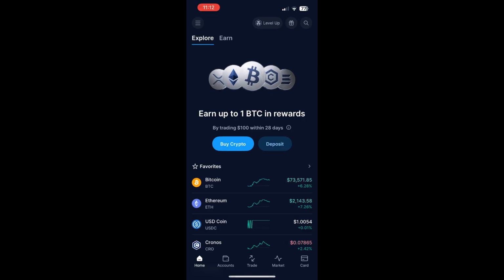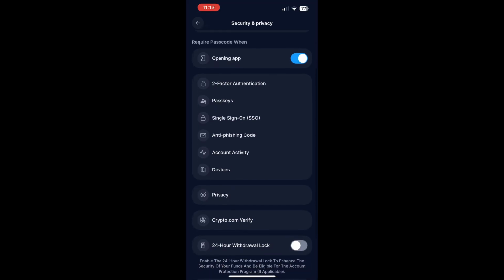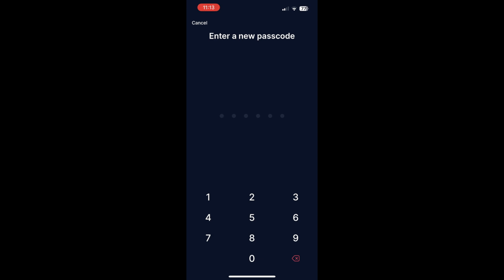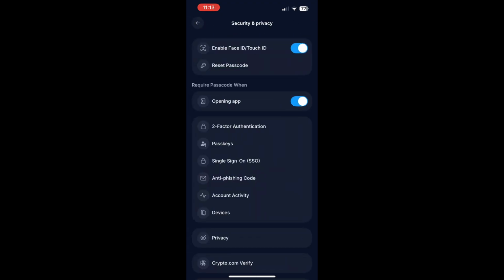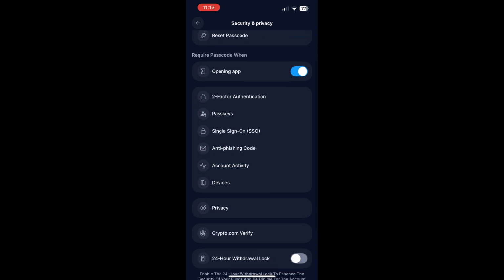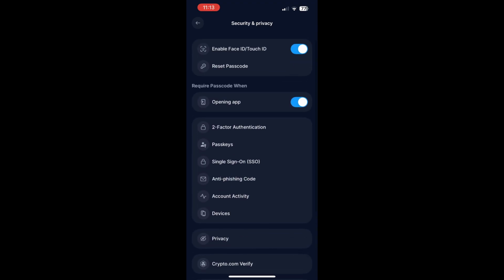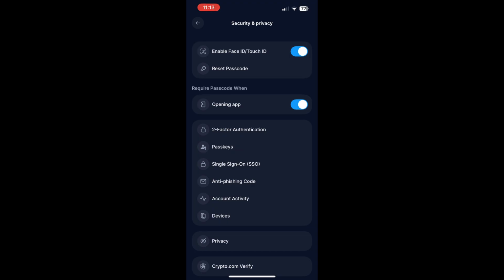How to Reset Crypto Com Account Password [2026 Full Guide]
In this video, I will show you how to reset your Crypto.com account password step by step. You will learn how to recover access to your account and create a new secure password.

This Crypto.com password reset tutorial will cover:
✅ How to open Crypto.com app or website
✅ How to tap Forgot password on the login screen
✅ How to complete captcha or security checks
✅ How to receive the password reset email
✅ What to do if the email is not in your inbox
✅ How to open the reset link safely
✅ How to create a strong new password
✅ How to confirm and save your new password
✅ How to log in with your updated credentials

By the end of this video, you will understand how to reset your Crypto.com password, even if you are a complete beginner. You will see exactly how to recover your account and log back in safely.

If you are asking how to reset Crypto.com password, how to recover your crypto account, or what to do if you forgot your login details, this video is for you. I will also explain password security tips, because using a strong password helps protect your account from unauthorized access.

Crypto.com is a trusted cryptocurrency platform, and knowing how to reset your password is essential for maintaining access and security.